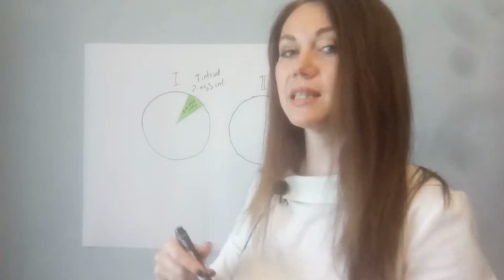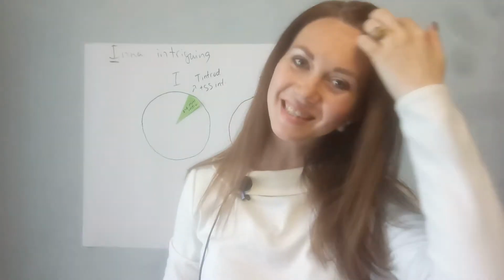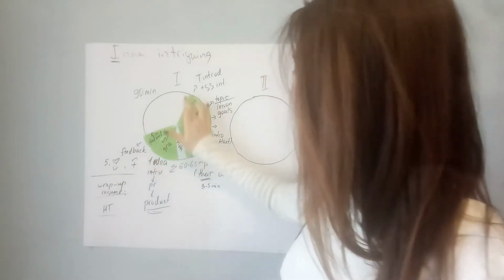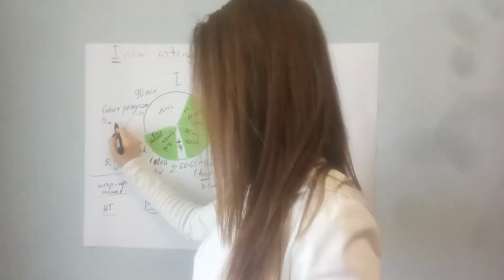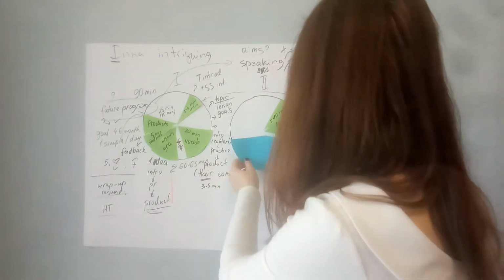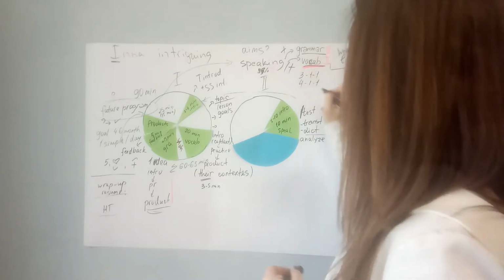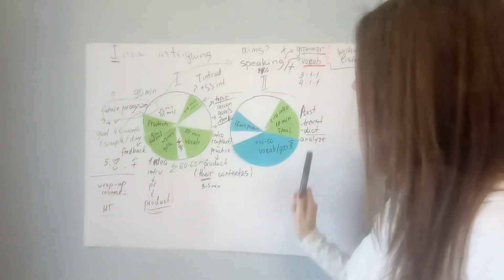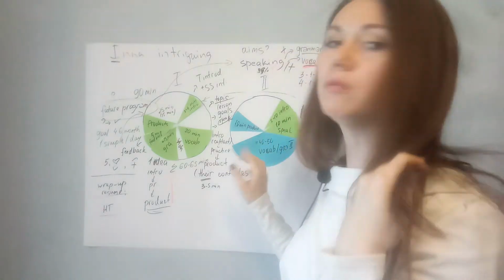Самая эффективная структура урока ч. 1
Есть две структуры урока: идеальная и реальная. В тренинге рассмотрим оба и выведем ту, которая ПО-НАСТОЯЩЕМУ работает. Научимся извлекать максимальную эффективность из каждого урока + разберем несколько психологических фишек, которые помогут вам и вашим студентам расти в разы быстрее.